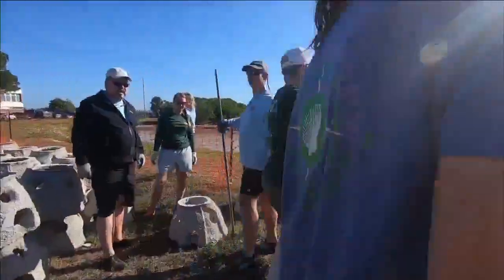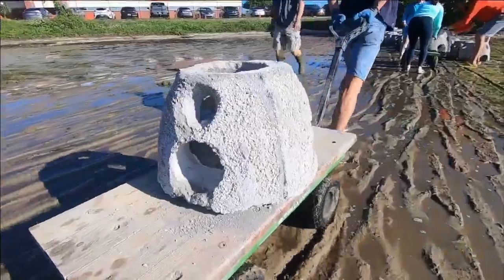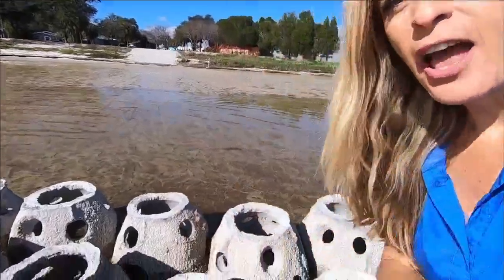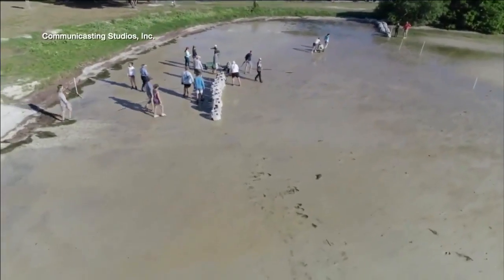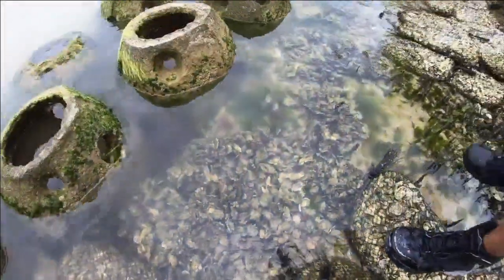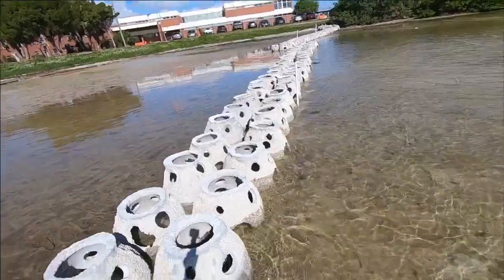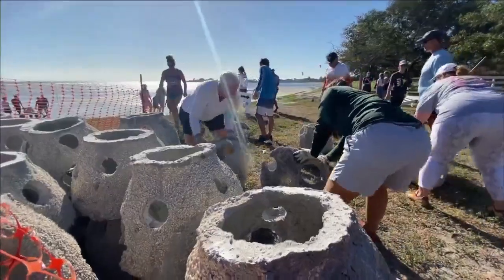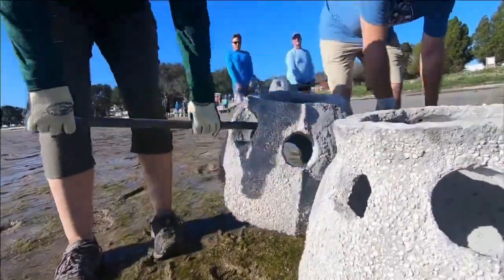'Living Shoreline' is being built on St. Pete waterfront to protect area from continued erosion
Volunteers are working to build a “living shoreline” along an area of Lassing Park in St. Pete to help protect and restore the waterfront.